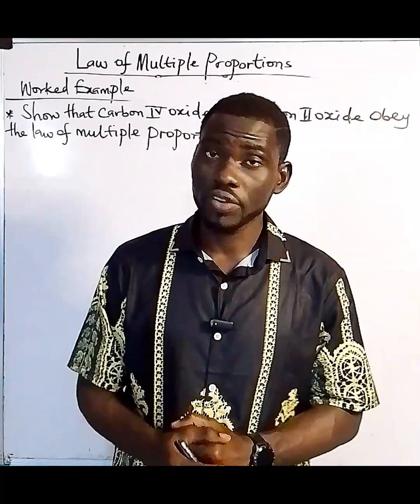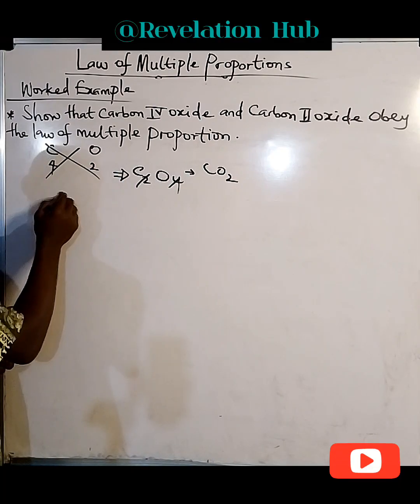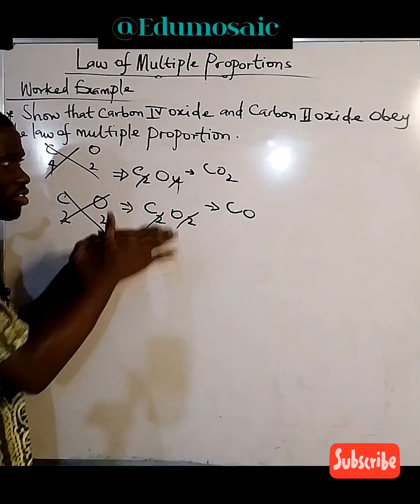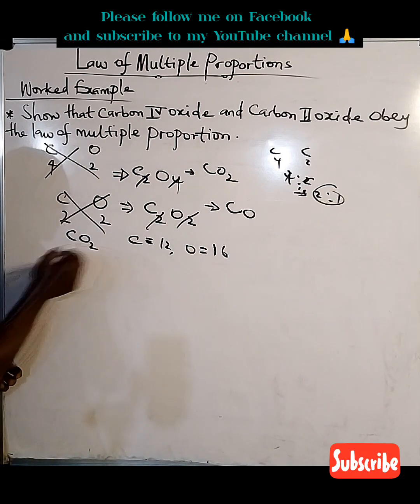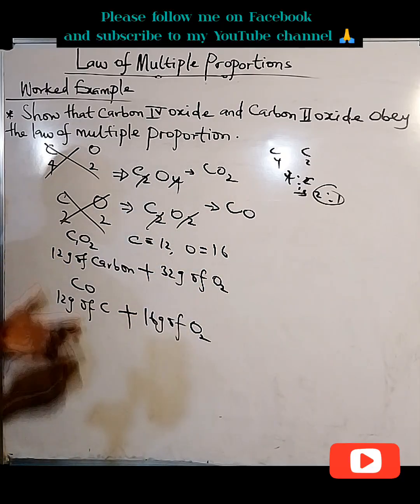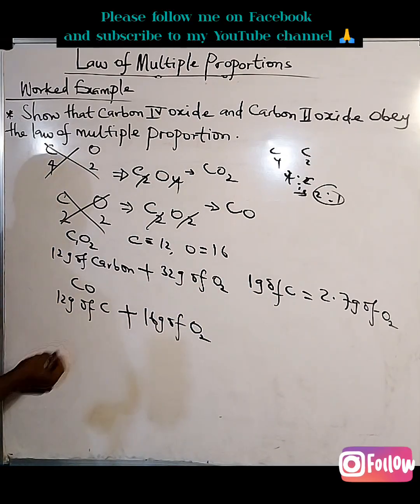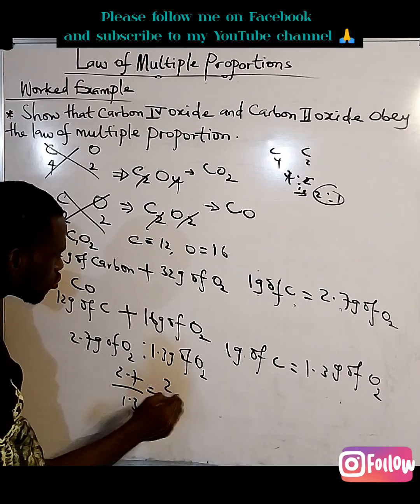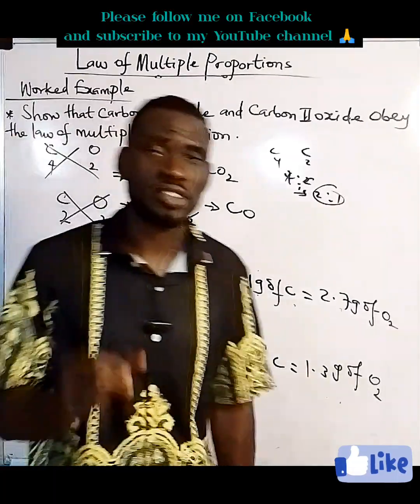"Dalton's Law in Action: Easy Chemistry Calculations!"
Here is the first comprehensively worked example on the Law of Multiple Proportions.